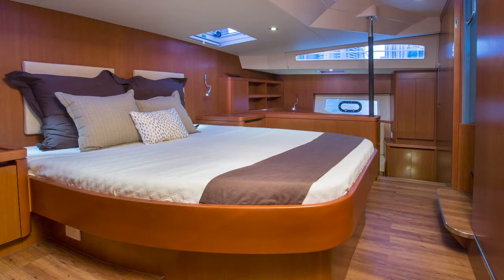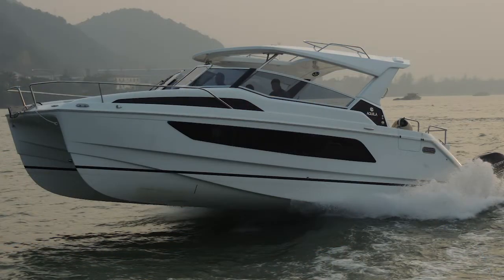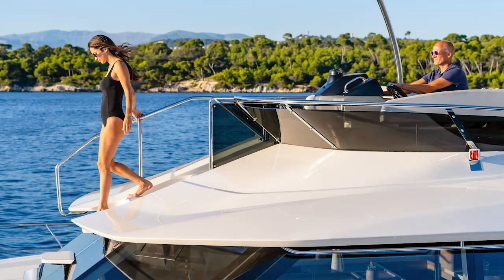Insights About Aquila | What Sets Aquila Apart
The Aquila difference can be found throughout the process of building each boat. Performance, innovation and quality are carefully included at each step.  Find out what sets Aquila apart from everyone else on the water.